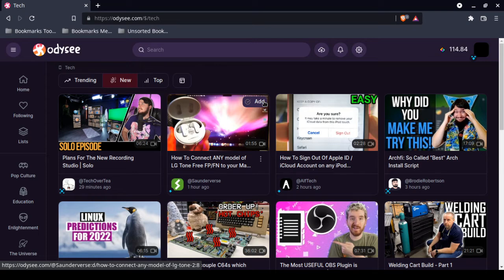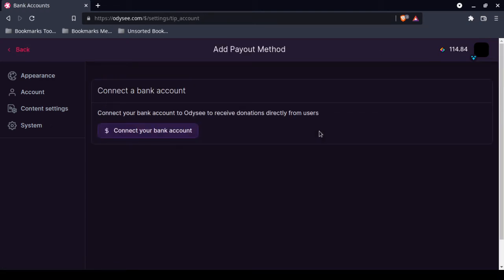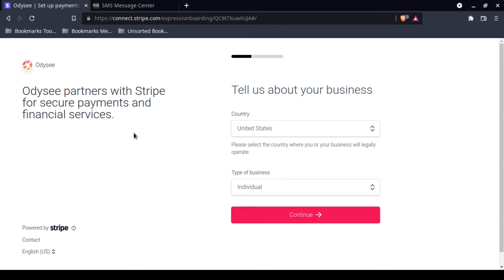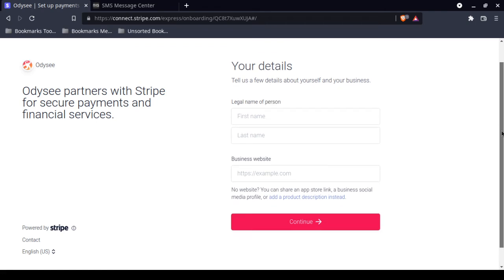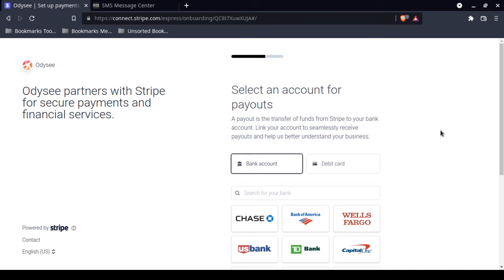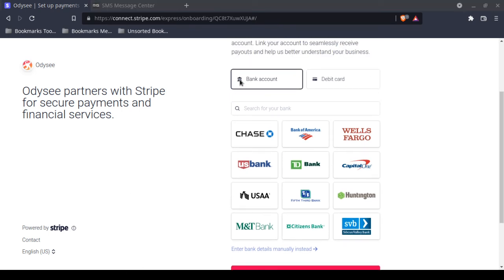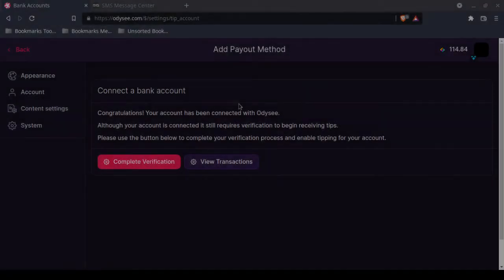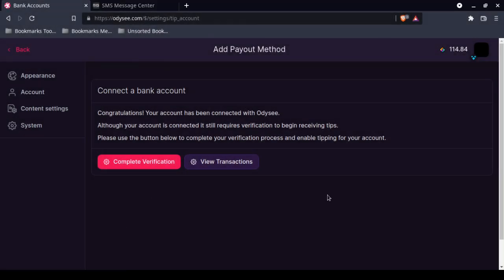How to Link Bank Account to LBRY Odysee.com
LBRY a blockchain content network has a web based interface known as Odysee.com. Instructions pertaining to linking your bank account to this blockchain platform are discussed.

0:00 Introduction to Odysee
1:00 Setting up payments
4:26 Stripe security overview
4:53 Verification requirements
5:12 Account security discussion
7:37 Mobile phone verification
7:46 Business details input
9:20 Selecting business type
9:34 Country selection
9:41 Filling business data
11:21 Reviewing business info
11:28 Professional background
11:47 Website and payout setup
13:34 Linking the bank account
14:57 Authorization and success
26:27 Verification confirmation
26:51 Final troubleshooting